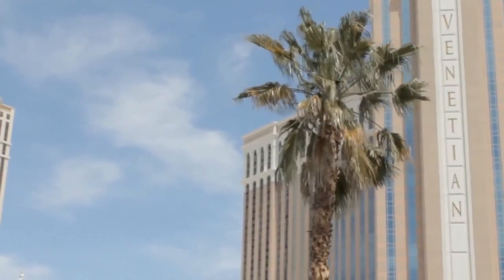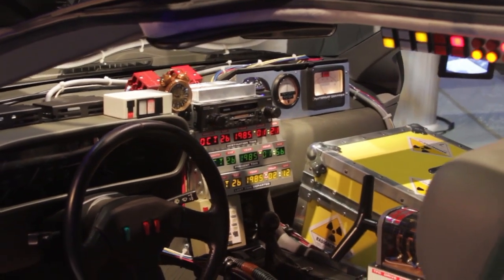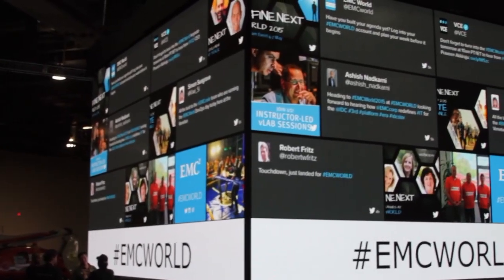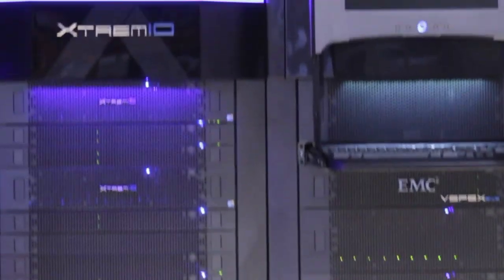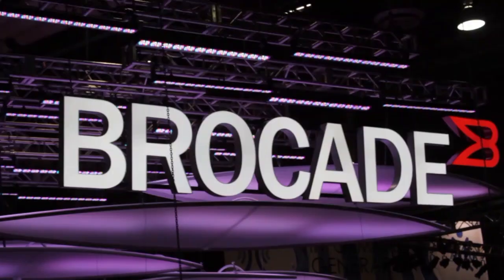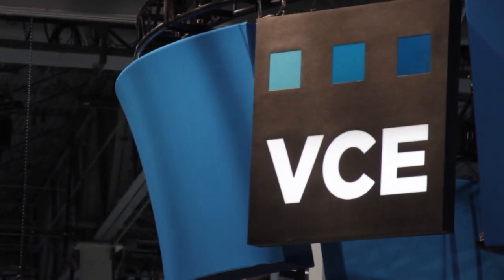David Sampson | EMC World 2015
01. David Sampson, Intrica Corporation, Visits theCUBE at EMCWorld. (00:30)
02. What Solutions Do You Provide Customers?. (01:48)
03. Why Itrica Doesn't Build their Own Data Centers?. (02:36)
04. How Does Itrica Utilize ScaleIO?. (03:21)
05. Where Does Hardware Fit into Itrica's Application Needs?. (05:24)
06. What Effort was Involved in Building the Stack with VCE?. (07:010)
07. Does Itrica Lose Any Customization by Using VCE?. (08:22)
08. Where Does VSAN Fit into the Picture and What are the Challenges?. (09:16)
09. What Technologies Will Itrica Use in the Future?. (10:31)
10. How Does ScaleIO Help Meet Customer Needs?. (11:22)

ScaleIO helps Itrica expand technology solutions
by Heather Johnson | May 9, 2015

Quincy, Massachusetts-based Itrica Corp. expanded from software development, particularly in the pharmaceutical industry, into infrastructure solutions. When the company wanted a more hybrid-performance storage solution, it turned to EMC’s ScaleIO.

“Traditionally our company has offered high-performance storage solutions based on legacy flash technology,” said Itrica Corporation EVP and CTO David Sampson in an interview with theCUBE during EMC World 2015. “We were locked into specific networking platforms, into single node solutions, and they created some challenges. We wanted a solution that would give us hybrid performance with multi node redundancy. Software design was the way to go. We landed with ScaleIO around the end of 2013.”

Building and managing server stacks to customer needs

Itrica uses outsourced data centers in Las Vegas, Miami and Boston. “We go to the people that are the best in the industry for data centers,” Sampson said. “We implement the servers, we build out those server stacks and we manage those server stacks to the customer needs.”

Sampson said the company plans to move its Tier 1 workloads to ScaleIO-based platforms. “We see it as the ultimate storage platform,” he said. “From a hardware perspective, we’re saving about 50 percent of our cost of storage, which is very exciting.”
Sampson plans to keep an eye on VMware, Inc.’s VSAN and VCE Company, LLC’s VxRack. “Seeing scale is also very exciting for us,” he said. “I have no doubt that when the VXRack starts shipping, it’s going to be heavily embraced by the marketplace.”